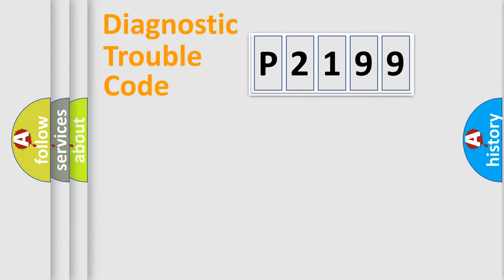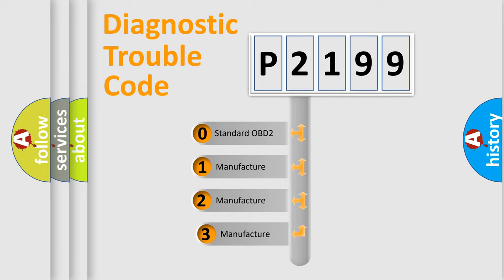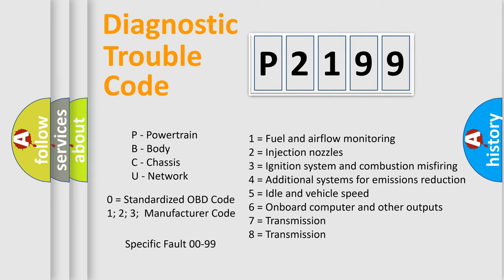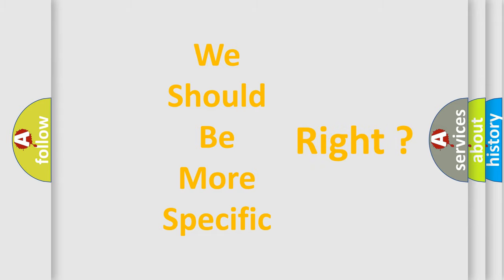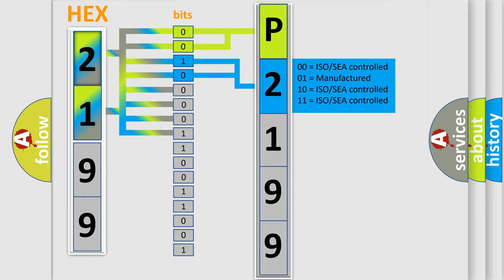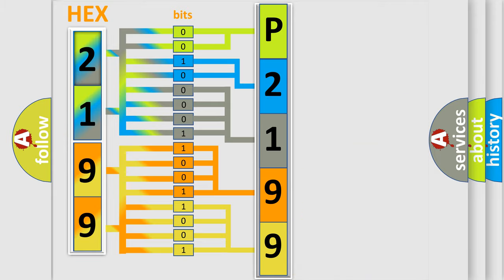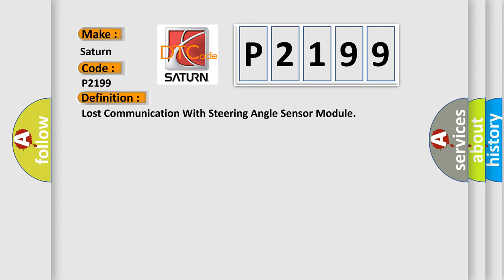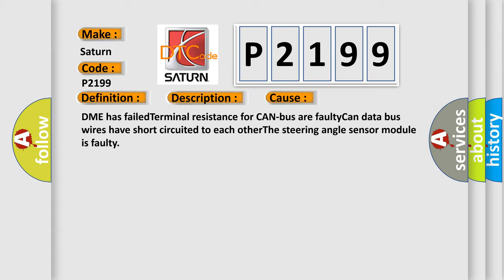DTC Saturn P2199 Short Explanation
Contents:
0:21 Basic DTC analysis according to OBD2 protocol standard.
1:48 Insight into programming
2:58 A diagnostically understandable description of the Diagnostic Trouble Code
3:05 Basic error definition

Make:
Saturn
Code:
P2199
Definition:
Lost Communication With Steering Angle Sensor Module
Description: